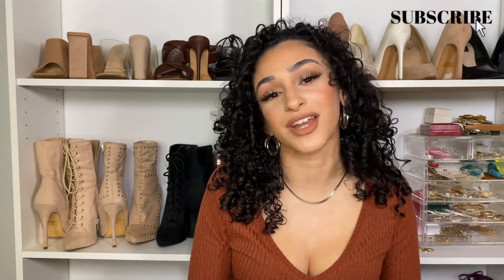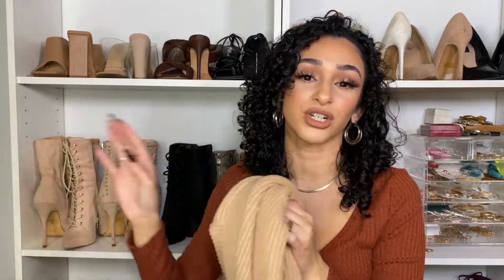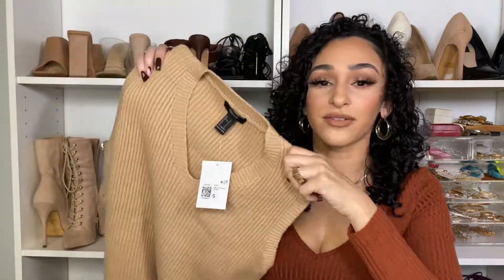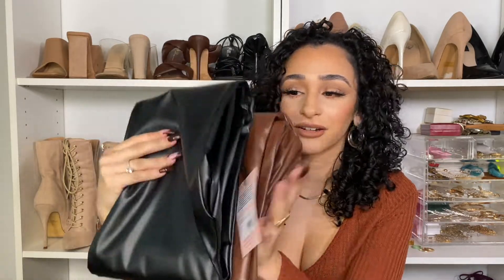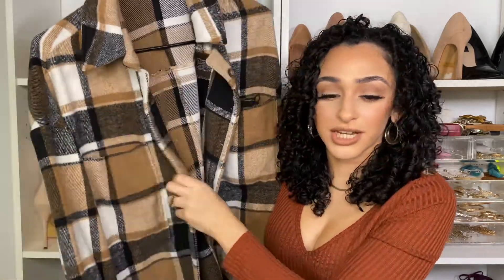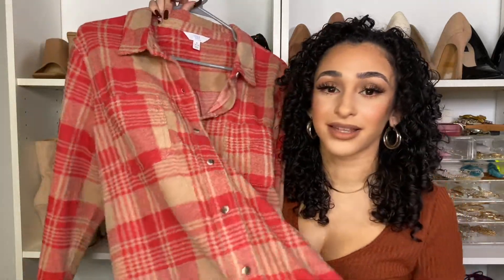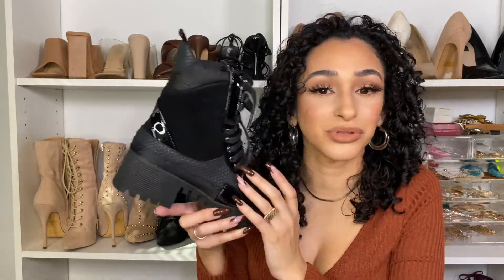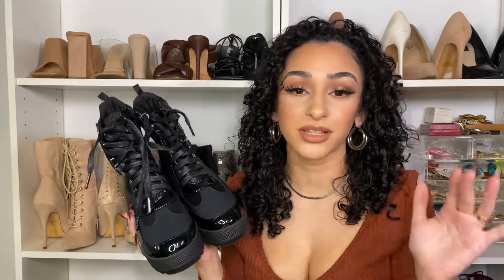FALL CLOTHING ESSENTIALS 2021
Here are my top 5 clothing essentials I think you need this fall! These are some of my go-to's when putting outfits together for this season.

// products mentioned
Sweater Vest
Sweater Vest Dress
Black Leather Pants
Brown Leather Pants

Puffer Vest
Puffer Coat
Plaid Shacket